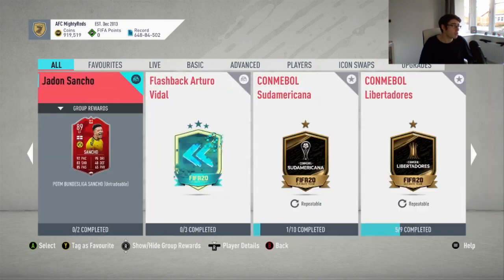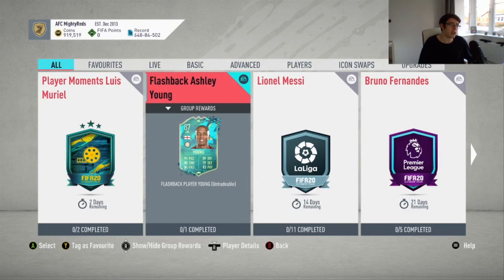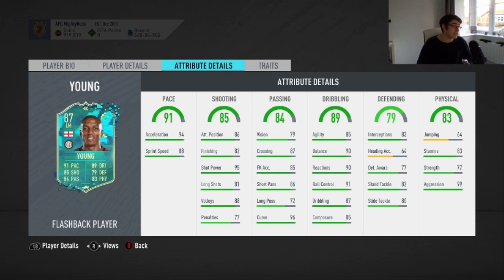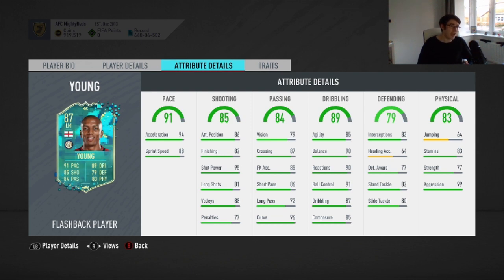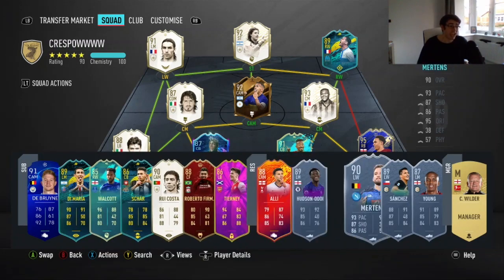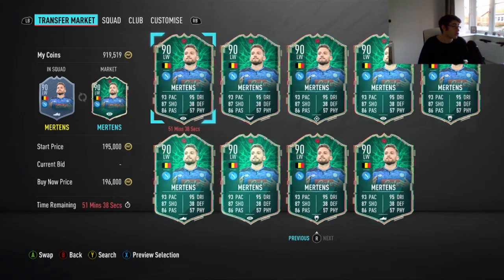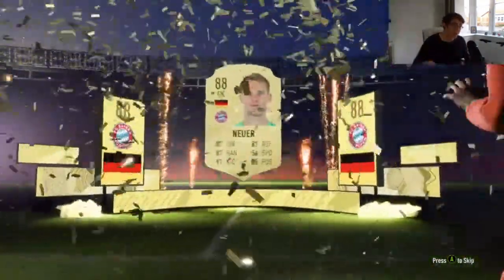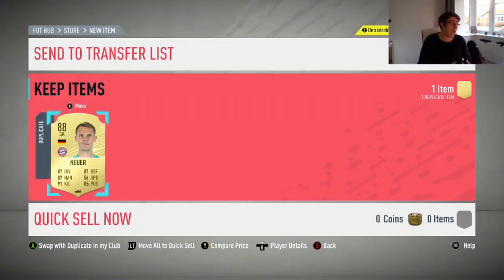FIFA 20 - FLASHBACK ASHLEY YOUNG (87) SBC ANALYSIS & 84+ SBC PACK!